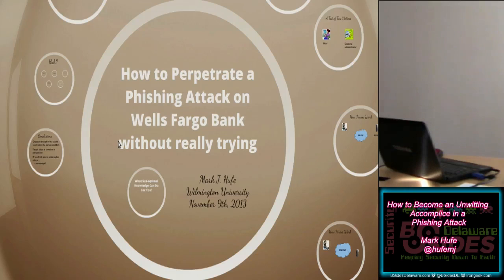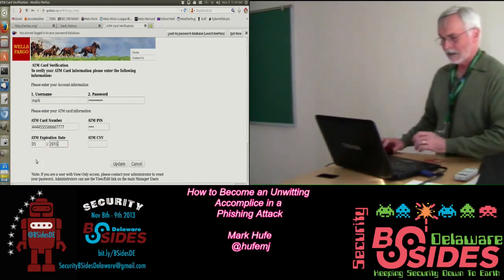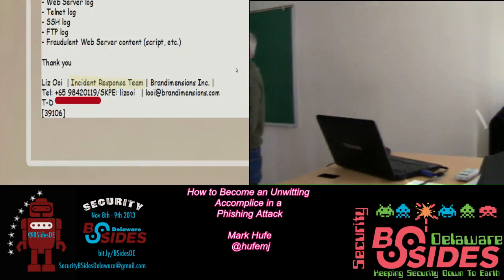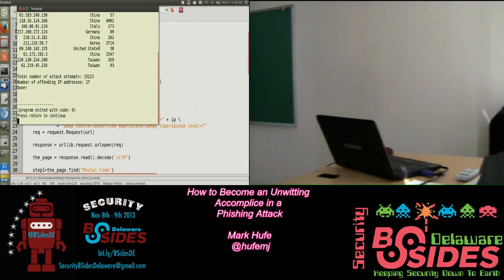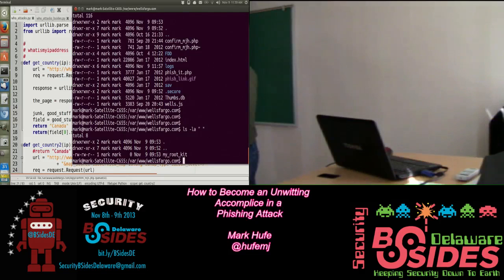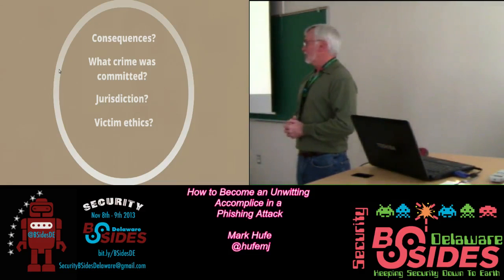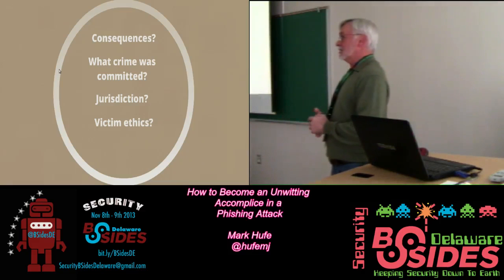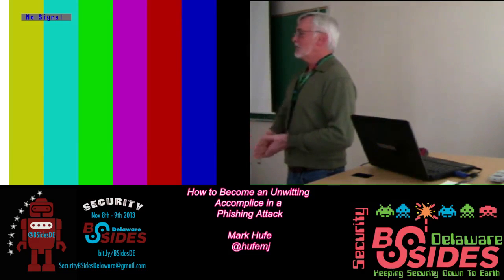Bsides 2013 how to become an unwitting accomplice in a phishing attack mark hufe hufemj